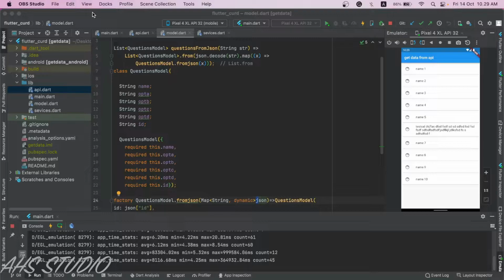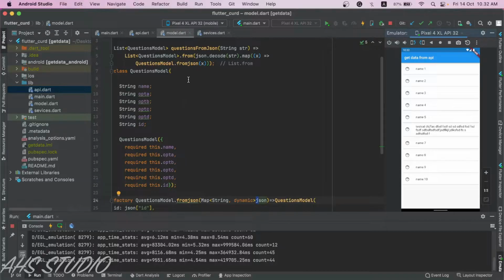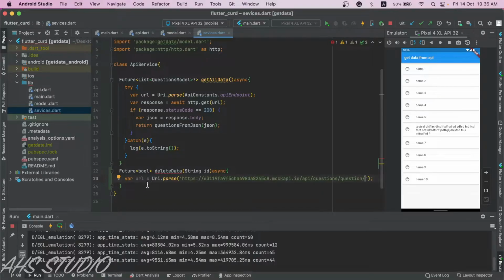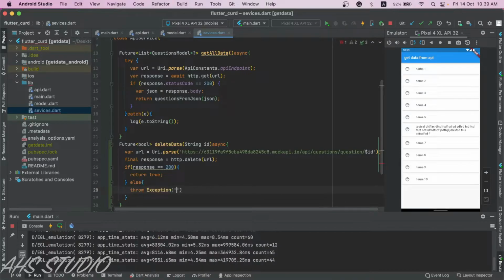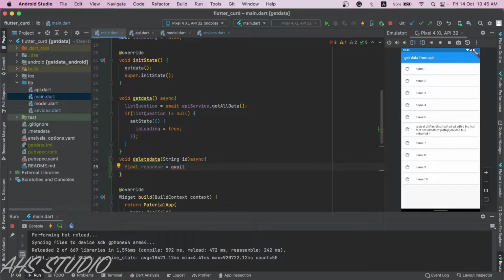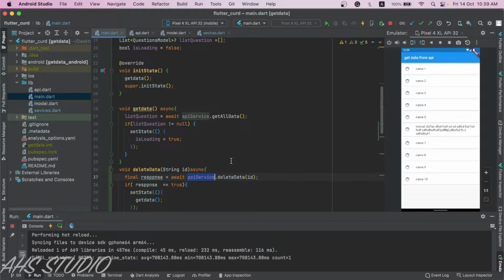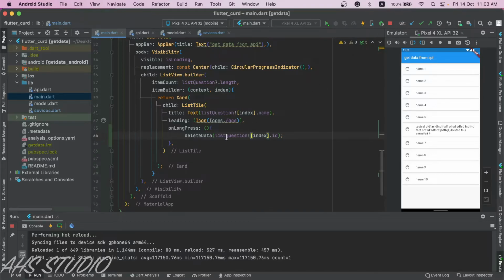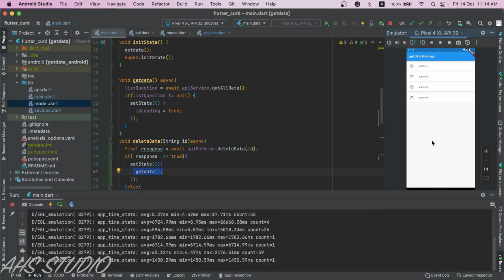Flutter CRUD operations #2 | Delete Data | using HTTP delete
In this Flutter video tutorial, you will learn how to implement the Flutter curd delete operations using the HTTP package.

👍.  The link below is the FaceBook group you can join us